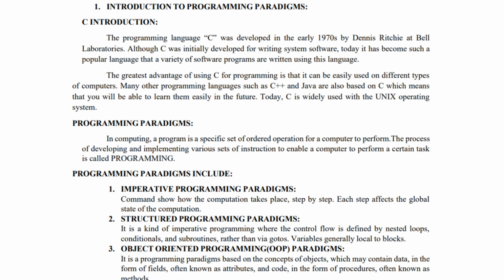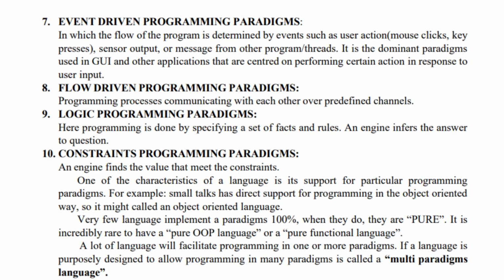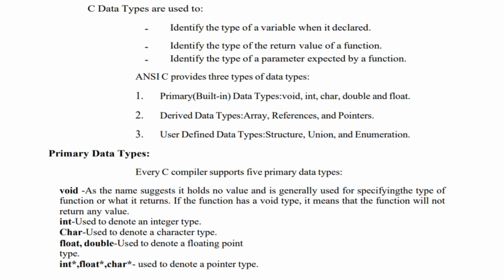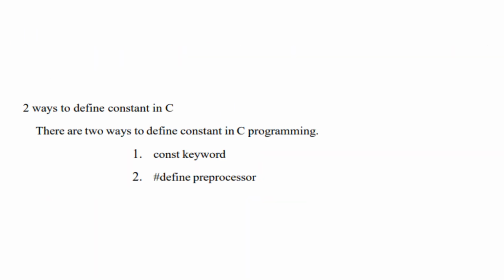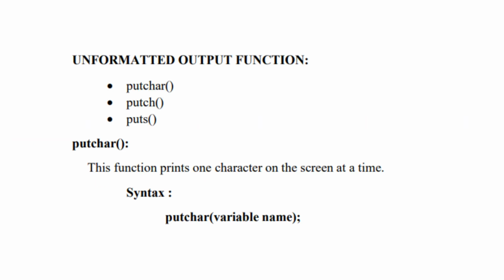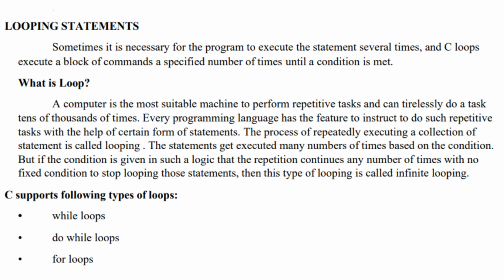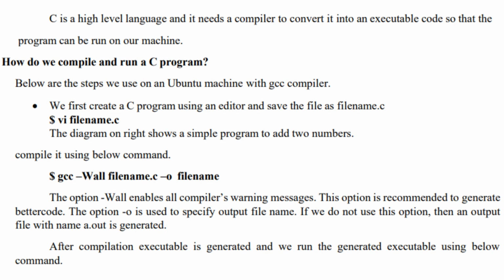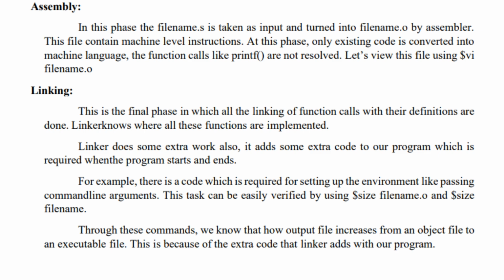Introduction to C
course- Programming in C
course code- 4CSPL1121
under the guidance of - Dr Nagaraj cholli